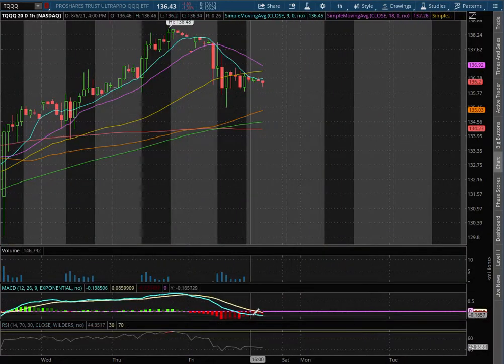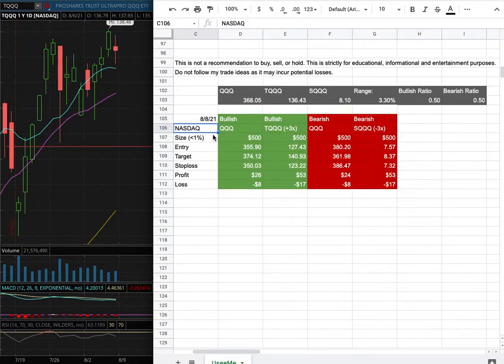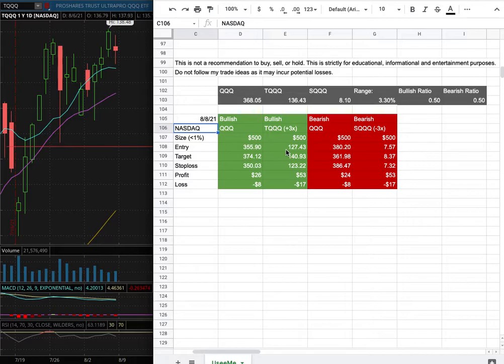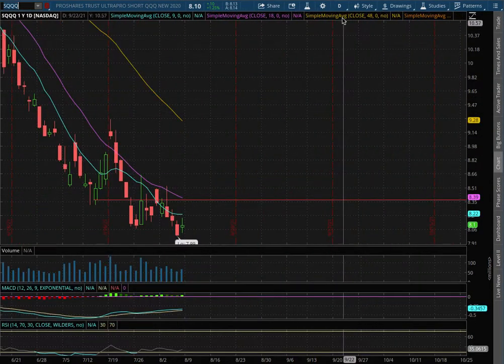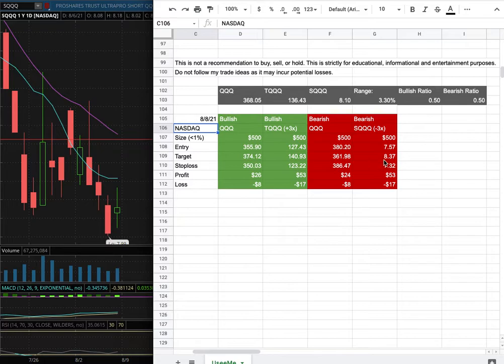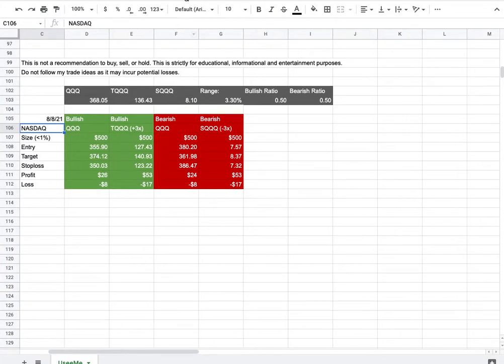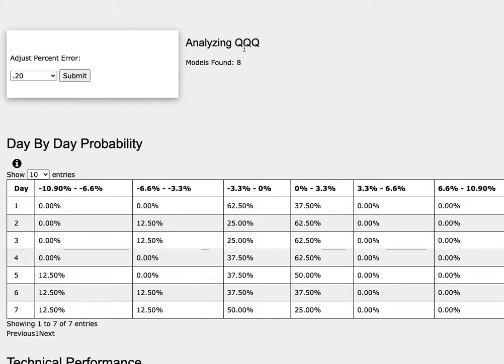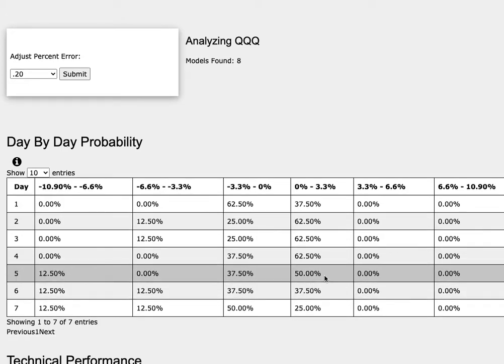TQQQ & SQQQ (NASDAQ) August 8 2021 Technical Analysis, Forecast, and Trade Ideas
Invesco QQQ Trust (QQQ) is an ETF or exchange traded fund. It is designed to track the Nasdaq index. An adviser adjusts the securities of ETF periodically to match the performance of NASDAQ 100 index.